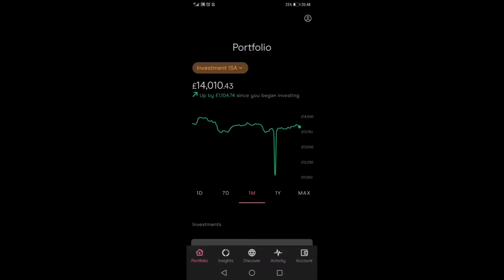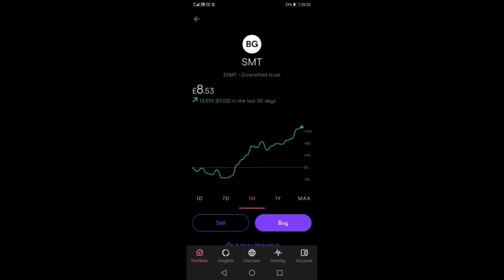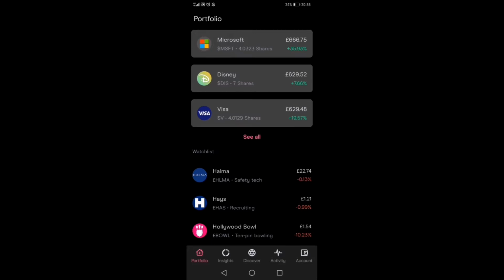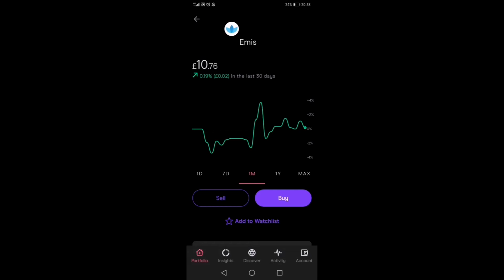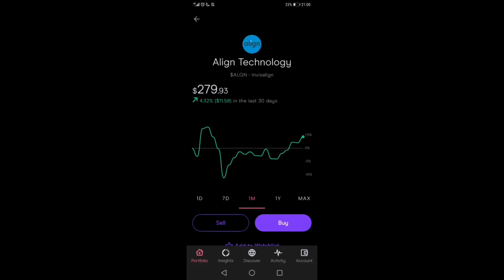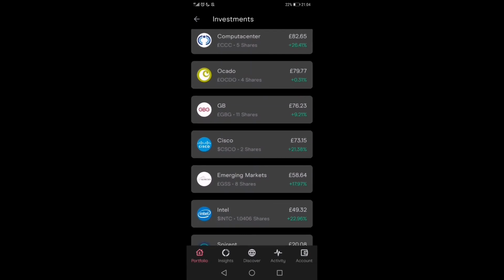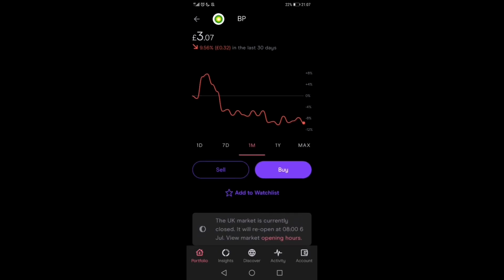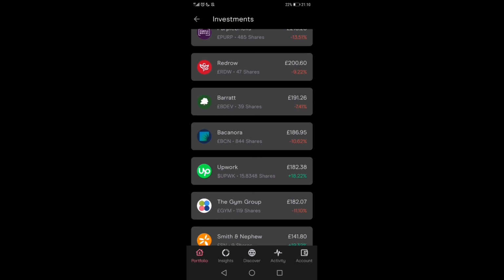Ep12: Freetrade investment ISA portfolio | UP £1000+| Bought & Sold shares| 7.88% cash|10 Divds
Freetrade investment ISA portfolio update
-Up 7.88%
-New positions
-Portforlio rebalanced
-Biggest movers
- 10 dividend payments
-I forgot to say that I sold Carnival, pagegroup and Microfocus (broke even)

IDo you want to get a free stock share worth up to £100?

Create a Trading 212 Invest account using this and we both get a free share!